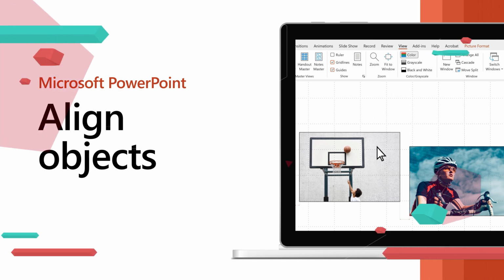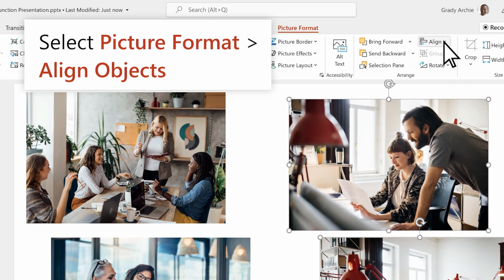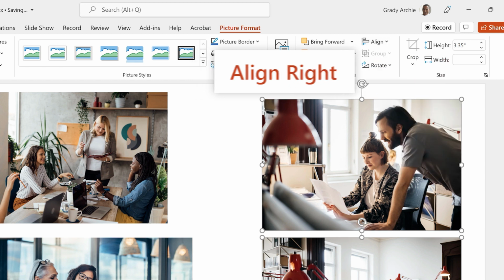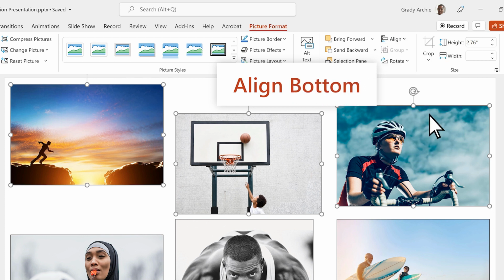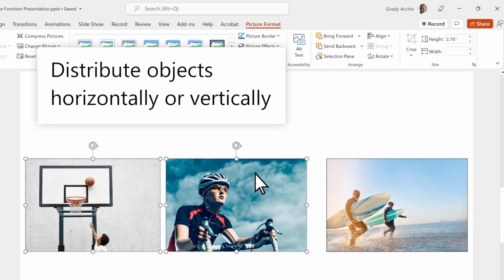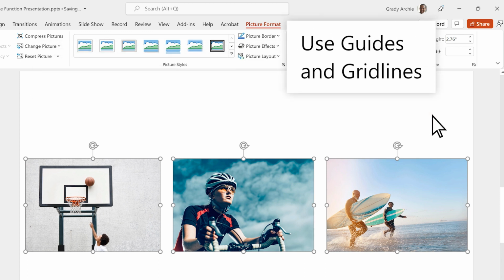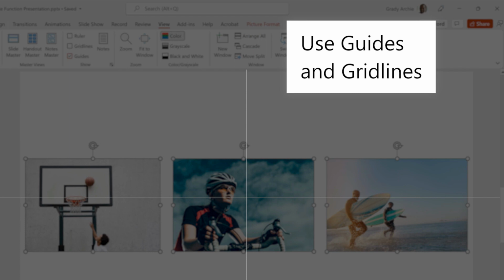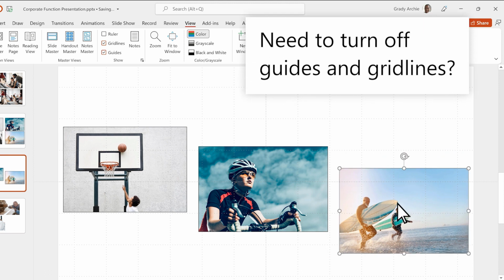Mastering Slide Design: How to Perfectly Align Objects | Step By Step | Tutorial | ITSolZone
Welcome to our comprehensive tutorial on how to align objects or arrange things on a PowerPoint slide. In this video, we will explore the essential techniques and strategies for creating visually appealing and organized presentations.

Proper alignment and arrangement of objects are key to a successful presentation. In this tutorial, we'll cover everything you need to know:

• Aligning Objects Using PowerPoint's Alignment Tools
• Distributing Objects Equally
• Grouping and Ungrouping Objects
• Creating Custom Grids and Guides
• Tips for Precise Object Placement
• Arranging Objects in Layers
• Visual Hierarchy and Slide Composition
• Troubleshooting Common Alignment Issues

Whether you're a beginner or an experienced presenter, this tutorial will provide you with the skills and knowledge to create polished, visually appealing slides.

Social Media Links: Follow us on